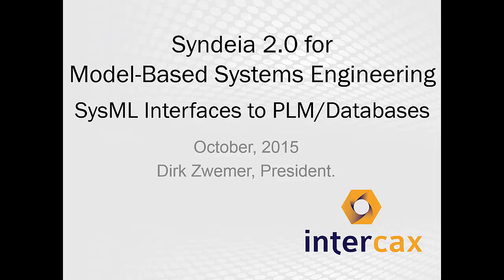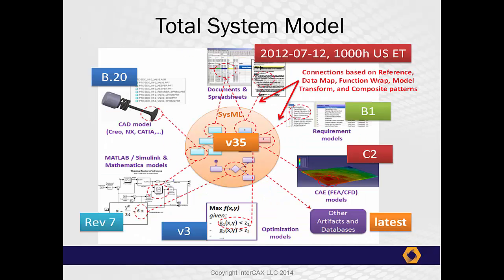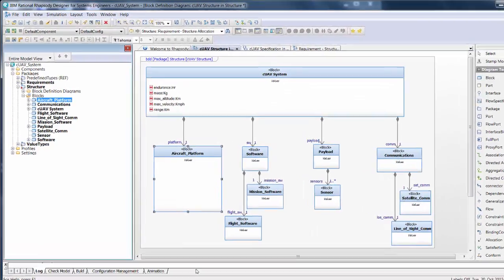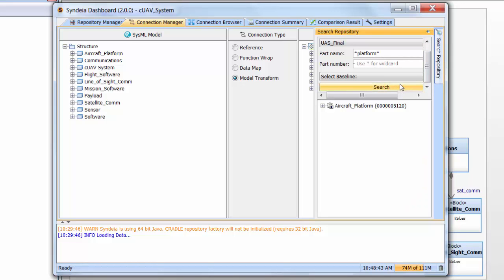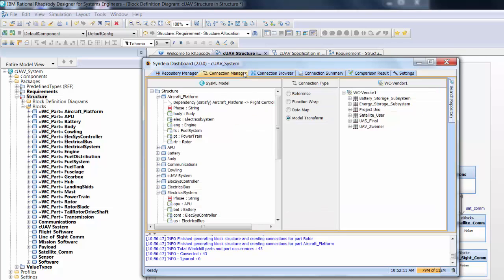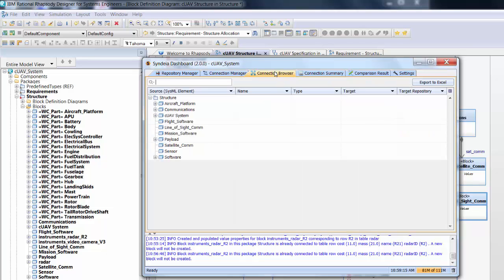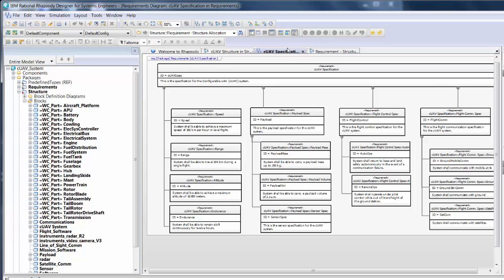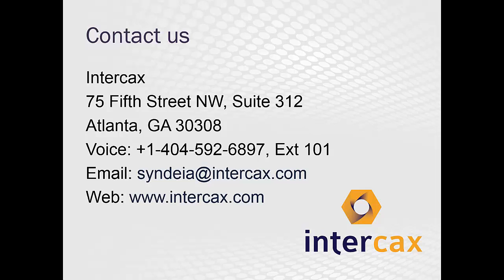Syndeia 2 0 for IBM Rational Rhapsody - Part 1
Part 1 of a series of demo videos for Syndeia 2.0, focusing on Syndeia's interfaces with PLM (Teamcenter, Windchill) and databases (MySQL).